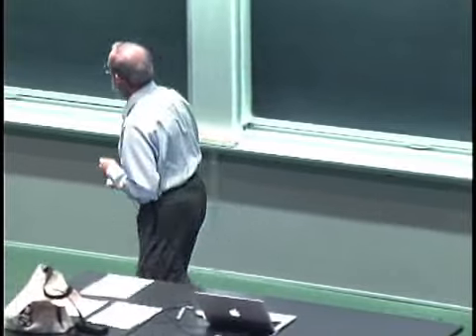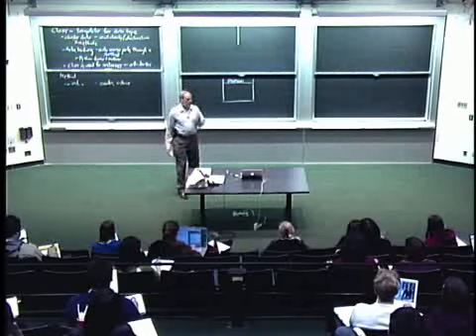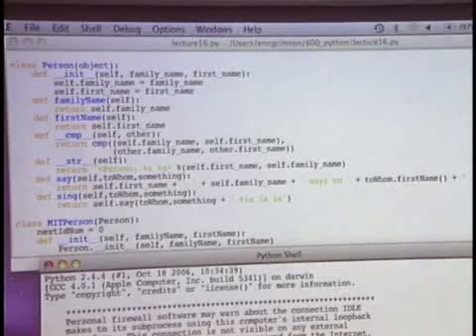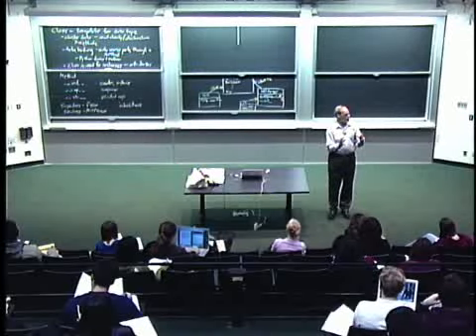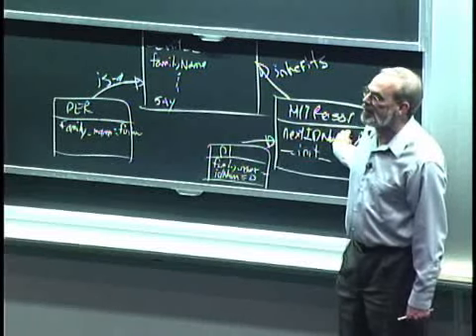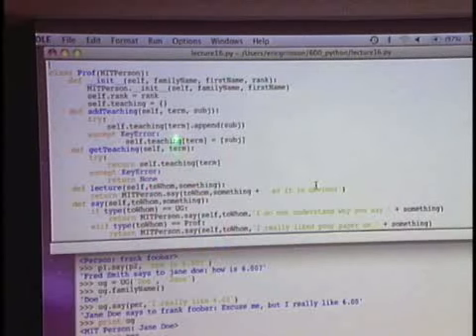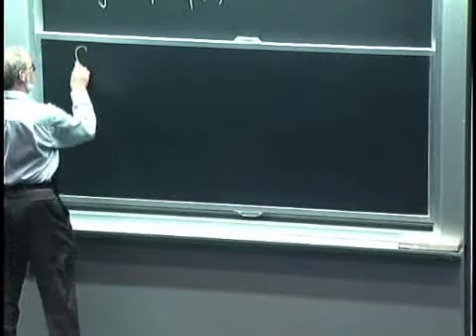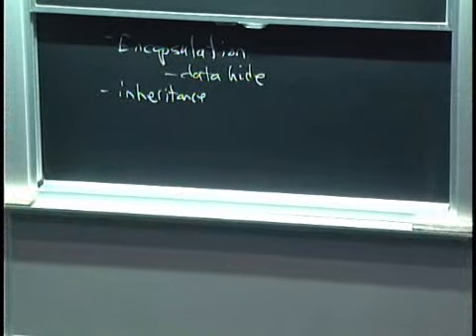Lec 16 | MIT 6.00 Introduction to Computer Science and Programming | Encapsulation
Lecture Description:
Encapsulation, inheritance, shadowing

Recorded: Fall 2008